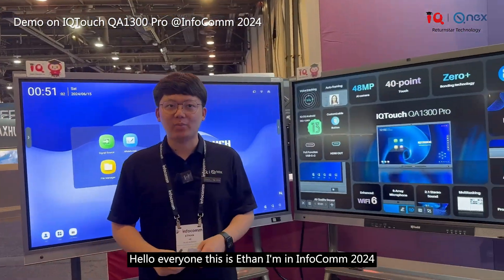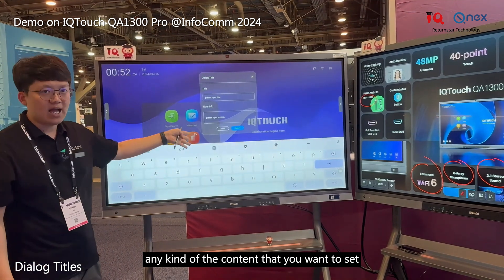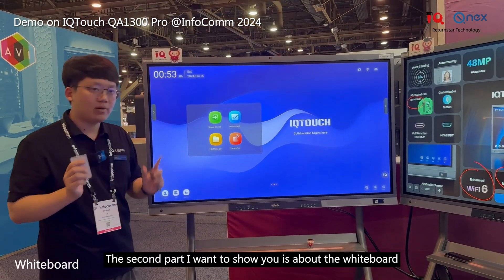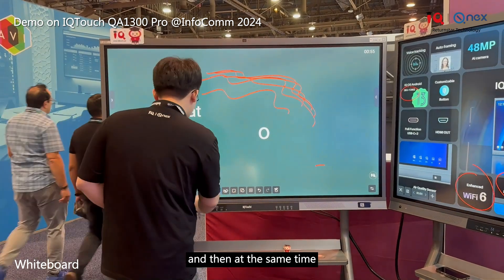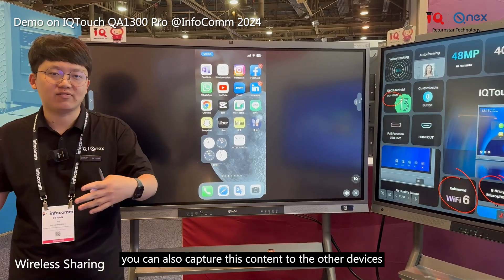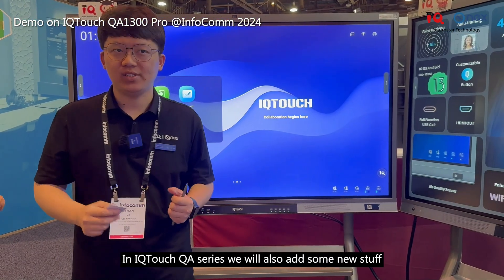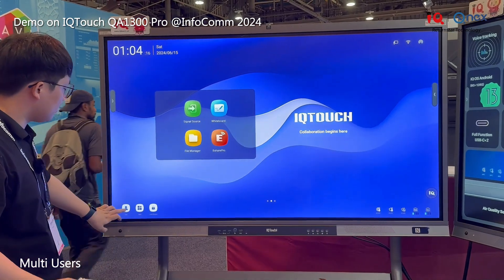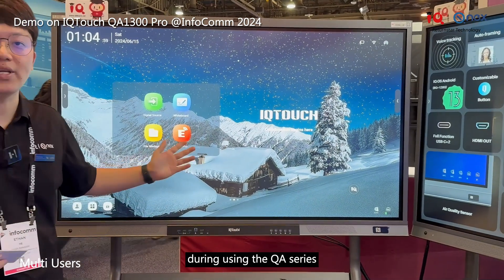IQTouch QA1300 Pro Demo with In-Depth Commentary at InfoComm 2024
0:00 Introduction
1:31 Dialog Titles
2:11 Whiteboard
3:16 Wireless Sharing
4:18 Multitasking
5:22 NFC
7:17 Q Button
8:33 Air Quality Sensor
9:03 Multi-user

😊🌟🙋🎉In the video, the IQTouch QA1300 Pro boasts A number of great features, including Android 13, A+ chip and 128GB of storage. It also supports multi-touch, AI recognition, wireless screen projection, multitasking and other functions, and provides personalized Settings such as NFC card and custom shortcut keys. In addition, it also has environmental monitoring sensors that can detect temperature, humidity, PM2.5 and other indicators, and supports multi-user mode to make the use experience better. 🎉🎉🎉✨

👉Key points:
smart campus solution, higher education, education system integration

✨Functions:
🚩 Runs on Android 13 system
🚩 Equipped with A+ chip and 128GB storage space
🚩 Multi-touch capability
🚩 AI recognition
🚩 Wireless screen mirroring
🚩 Multi-task handling
🚩 NFC card and custom shortcut key settings
🚩 Environmental monitoring sensors
🚩 Support for multiple user modes

💖⭐This video is for: smart campus solution provider, higher education professor, education system integrator, etc.

🔔🙌 IQTouch QA1300 Pro, Benefits/Features:
🚩 High-performance A+ chip and ample 128GB storage space.
🚩 Advanced Android 13 system for smooth operation and compatibility.
🚩 Multi-touch capability for interactive and collaborative use.
🚩 AI recognition for enhanced user experience and productivity.
🚩 Wireless screen mirroring for easy content sharing.
🚩 Customizable NFC card and shortcut key settings for personalized use.
🚩 Environmental monitoring sensors for a more comfortable and healthy workspace.
🚩 Support for multiple user modes for flexibility in different settings.
🚩 Sleek design and high-quality display for an immersive visual experience.

🎬🎈🎯 If you have any questions or would like to learn more, please visit our or submit your inquiry and get personalized assistance here 🔎
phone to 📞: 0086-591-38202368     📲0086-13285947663